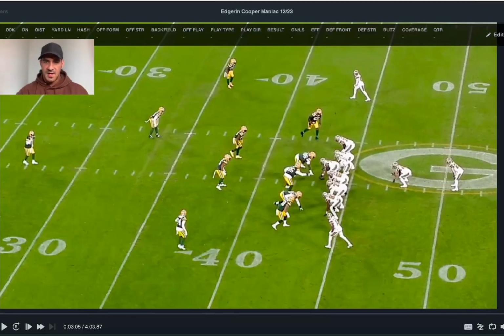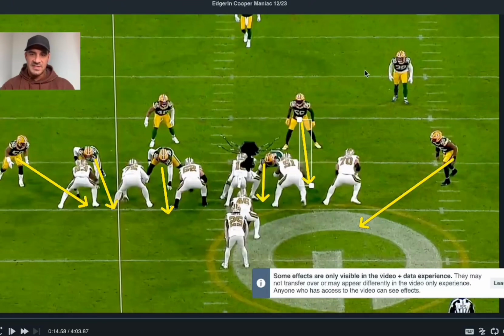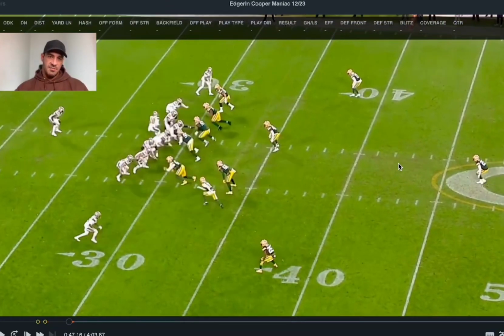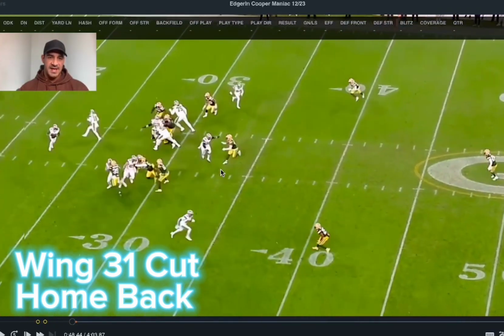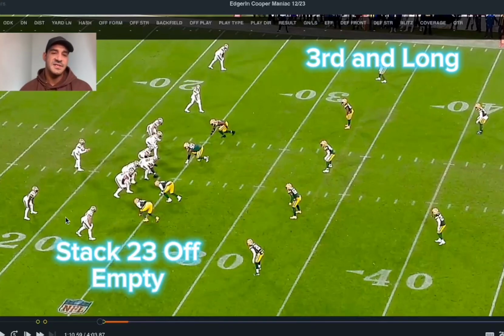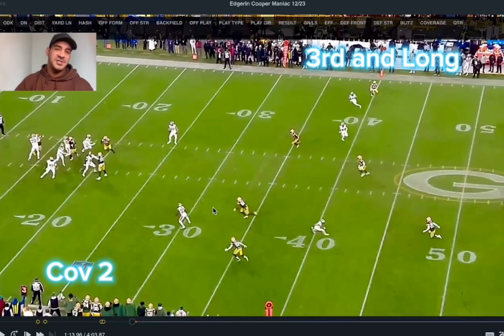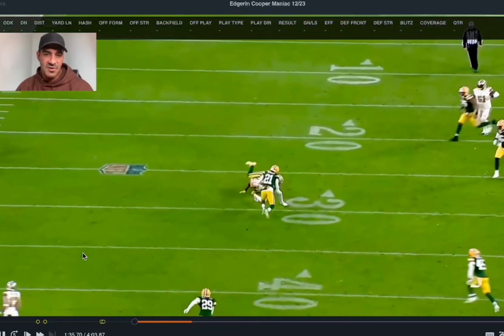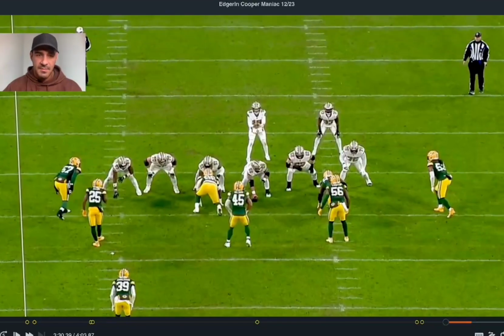FILM STUDY: Edgerrin Cooper is a MANIAC! Packers LB becoming a star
Edgerrin Cooper, the first inside LB picked in the 2024 draft plays the RIGHT WAY. In this video we watch him attack with violence.

🔍 Crack the Code on Football Formations with FINS 🔍

This resource will help you follow along with Coach Fowler's breakdowns and sharpen your Football IQ.

🌟 Boost Your Game IQ with Coach Fowler 🌟

In this video, Coach Ryan Fowler uses his proprietary Formation Identification Numbering System (FINS) to break down this film study. FINS is a revolutionary framework that simplifies formation notation using a universal numbering system—making it easier to understand, communicate, and dominate the game. 💪

Visit HowToLinebacker.com to dive deeper into elite-level insights from NFL alum, Coach Ryan Fowler. Whether you're a player, coach, or student of the game, this is your go-to resource for improving your Football IQ through smarter film study with proven techniques.

🎥 Ready to take your football knowledge to the next level? Watch now, download the PDF, and start mastering FINS today! 🏈